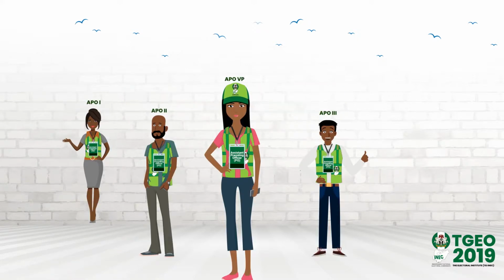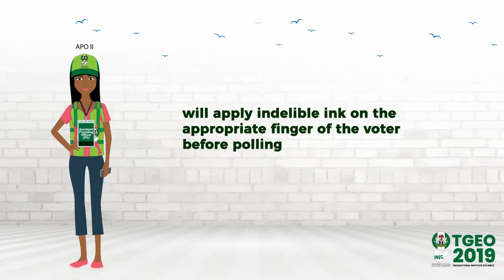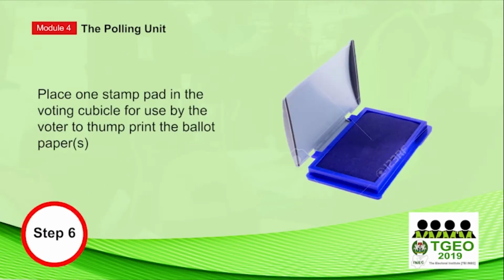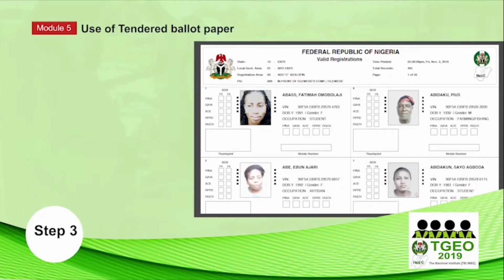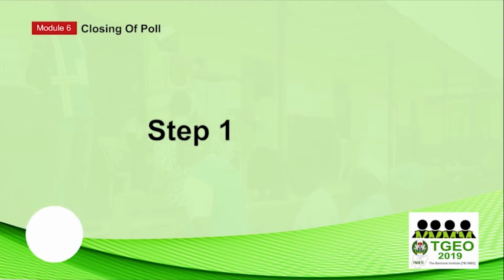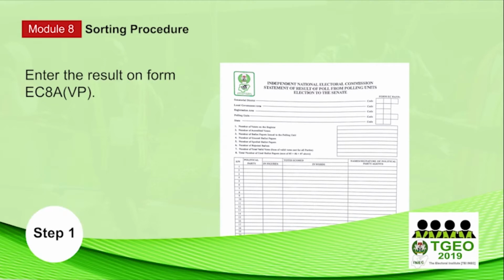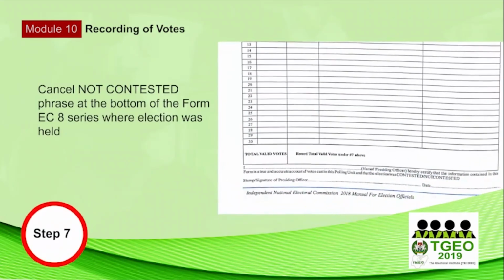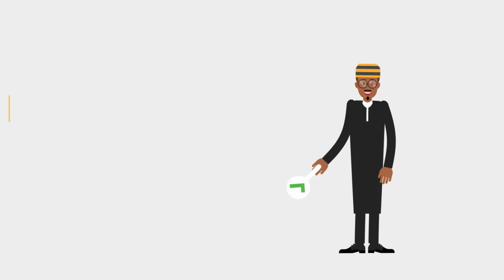TEI INEC KOGI BAYELSA